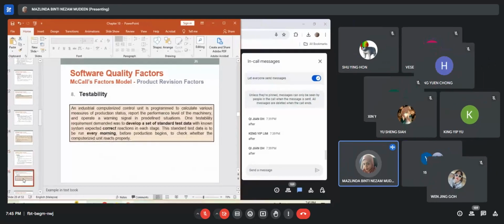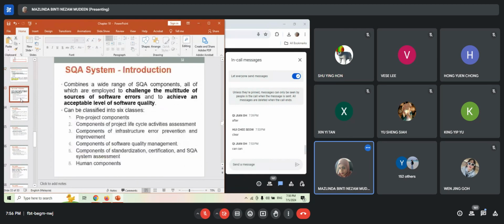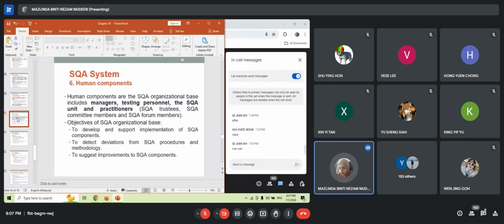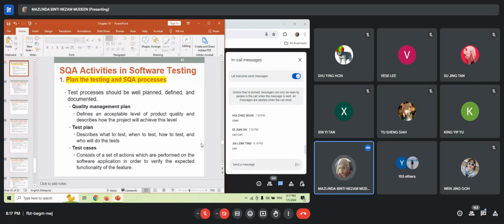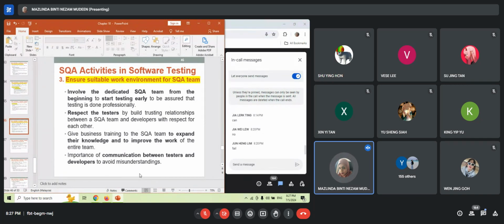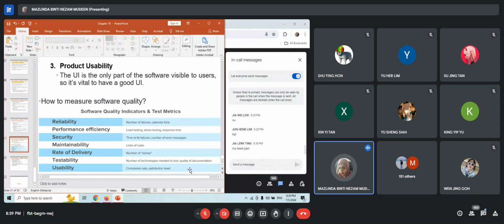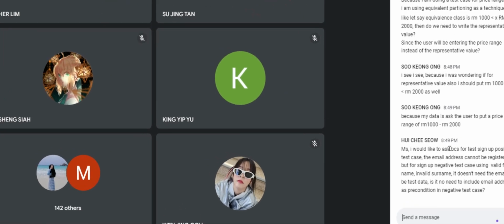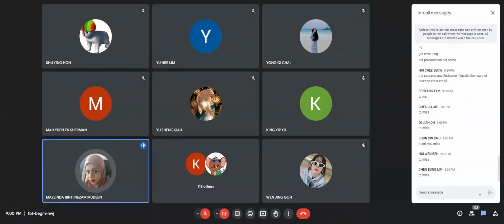SQAT WK 12 Online Lect. 7/5/2024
Sorry that I only started recording from 8:45pmㅠㅠㅠ